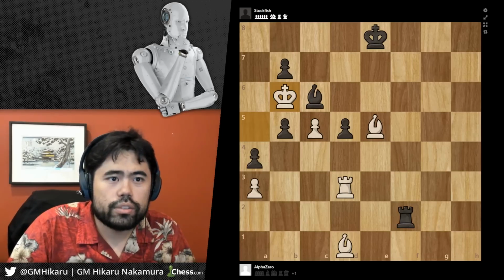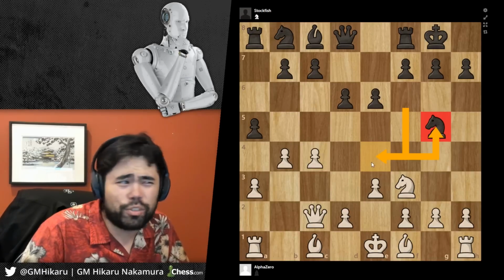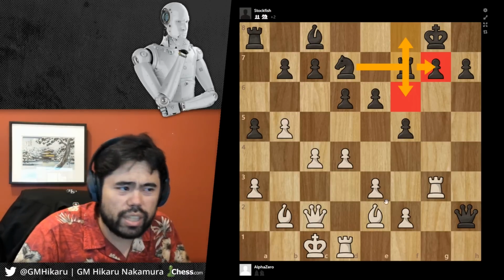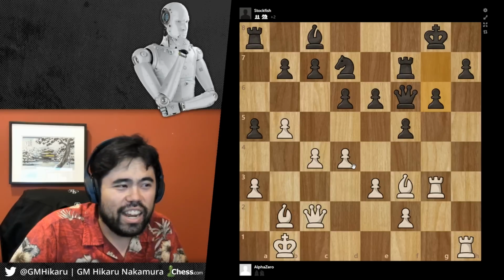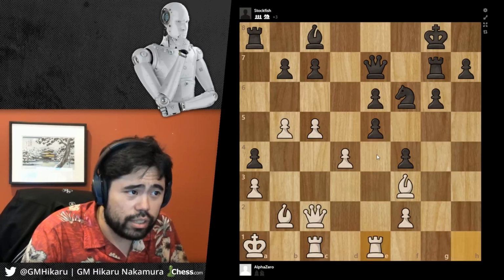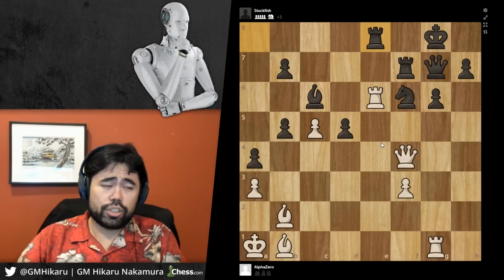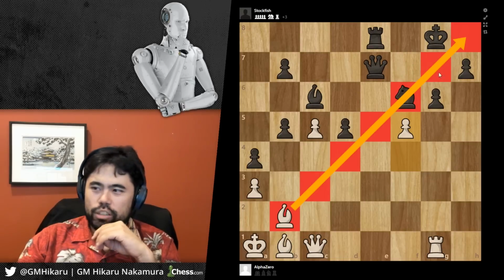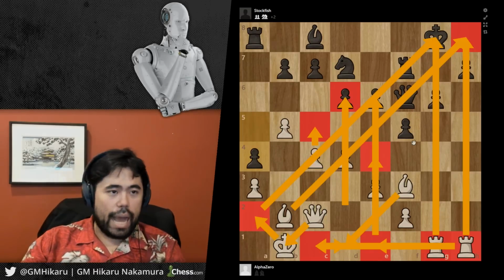AlphaZero vs Stockfish Analysis: Neural Nakamura Part 2